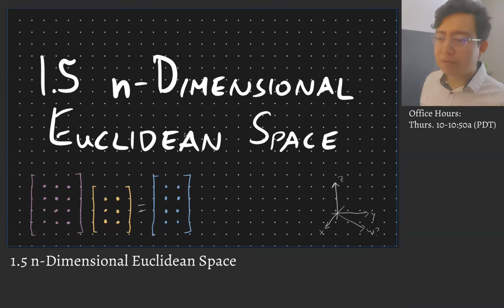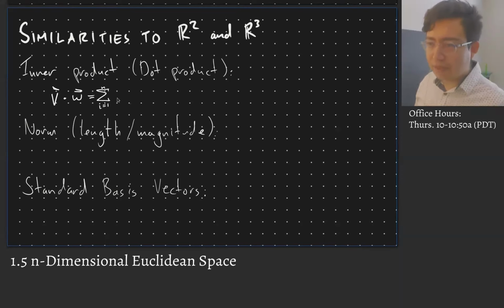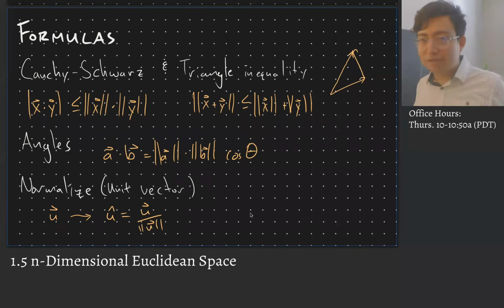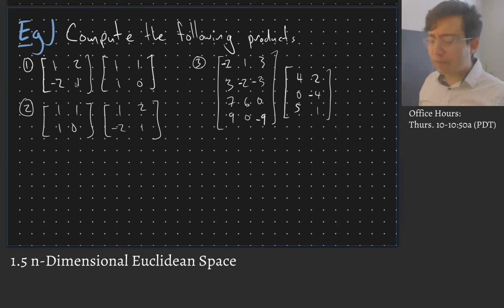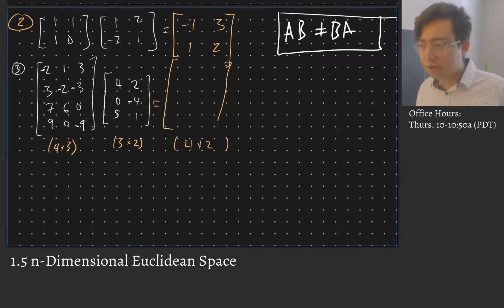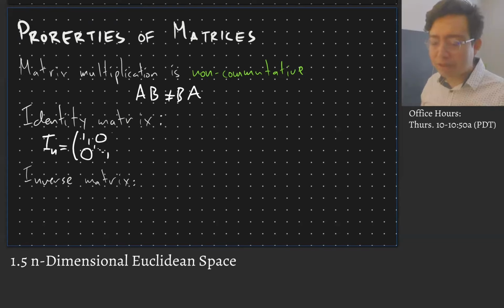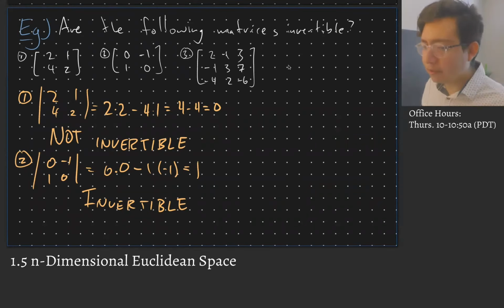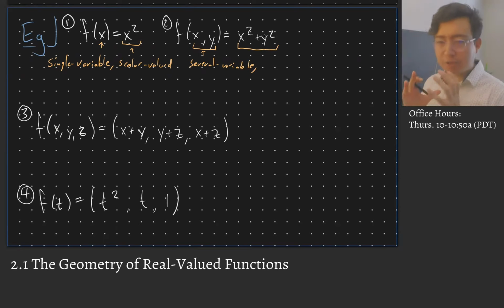Lecture 5 | Multivariable Calculus I (Summer 2021)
This lecture discusses higher dimensional Euclidean space, Matrix Multiplication, and begins talking about functions in several real variables.

Originally recorded on 2 August 2021 for my course on multivariable calculus. The course was held virtually and synchronously with students communicating via chat. The recording has been edited to omit references specific to the class.